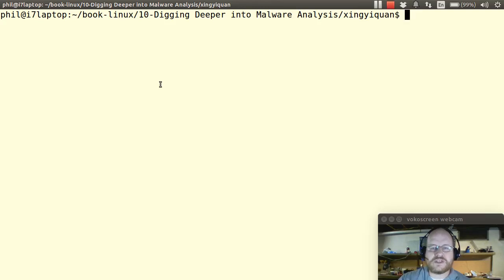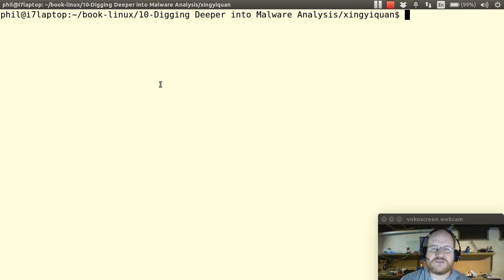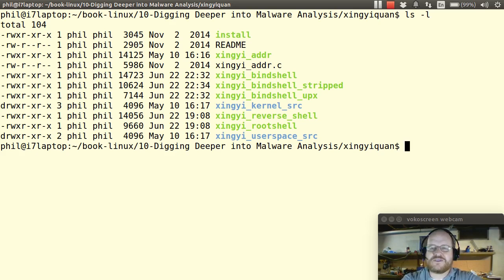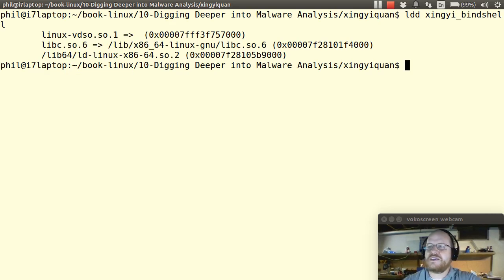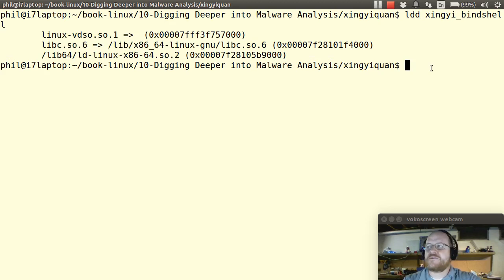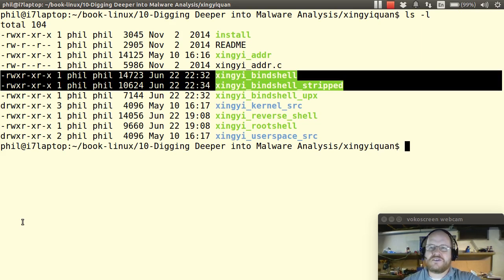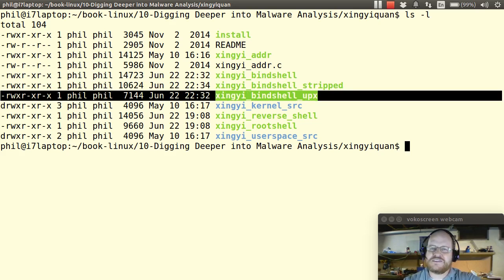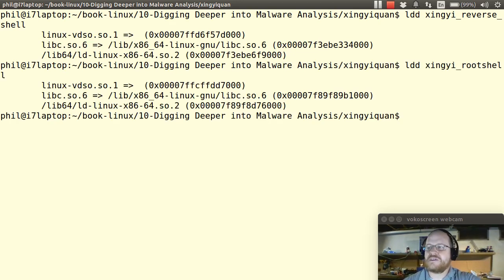Pentester Academy Linux Forensics course malware part5 using ldd